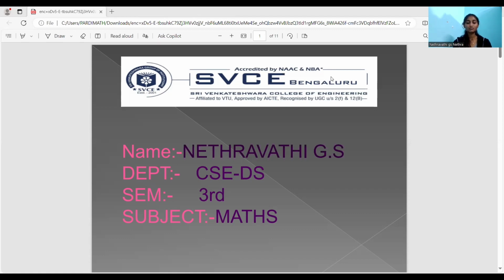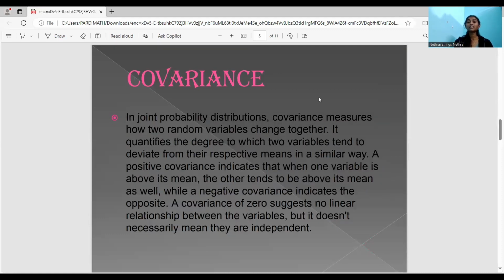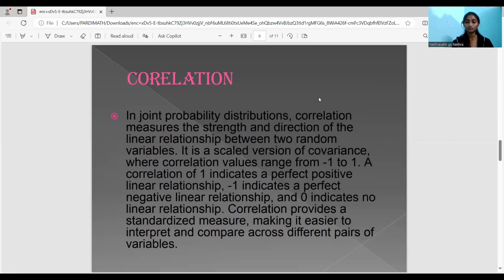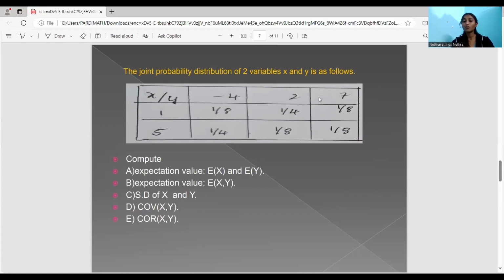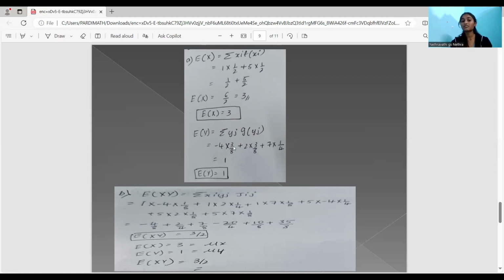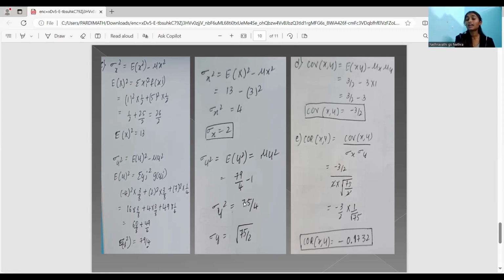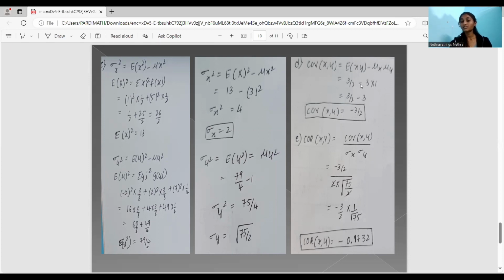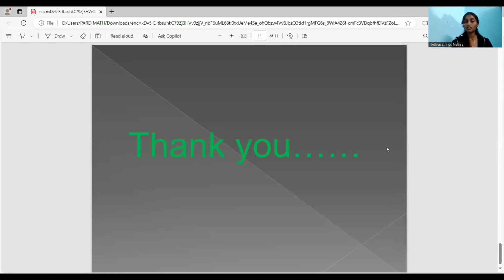Joint Probability Distribution...